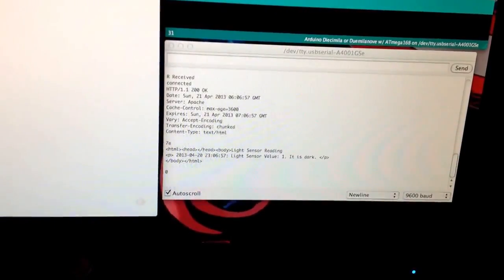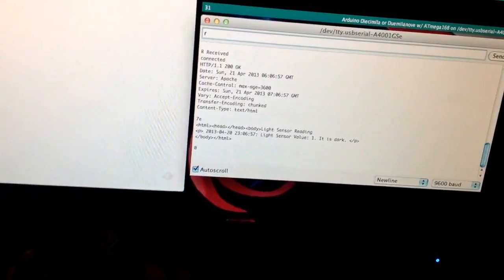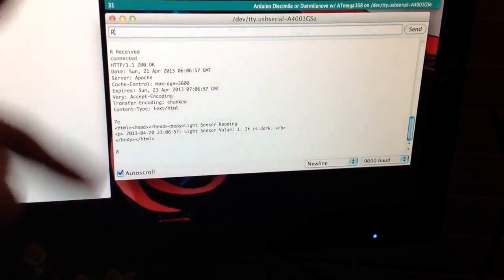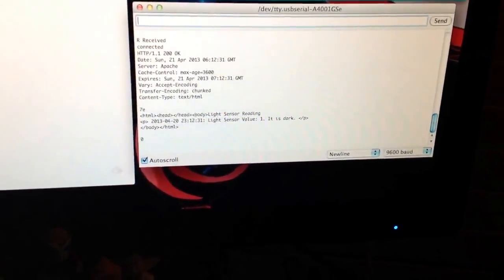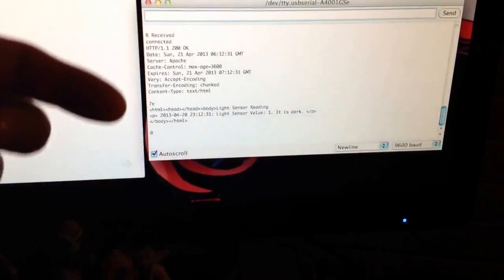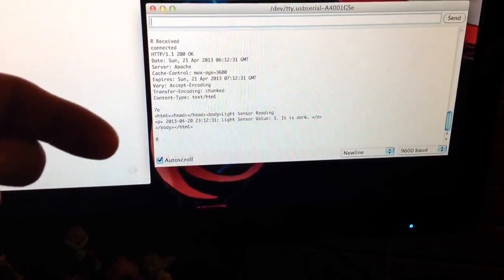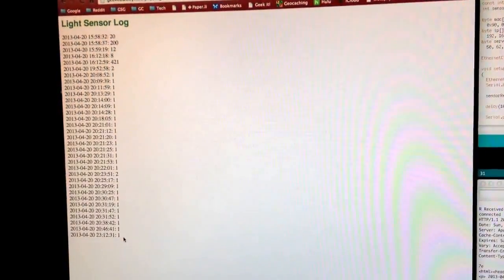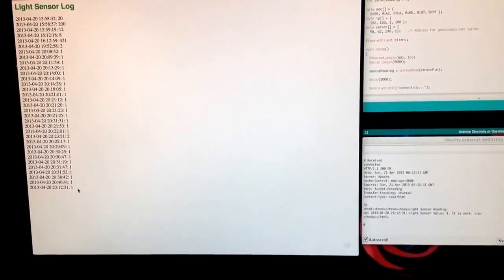Homebrew Arduino to Web Datalogger